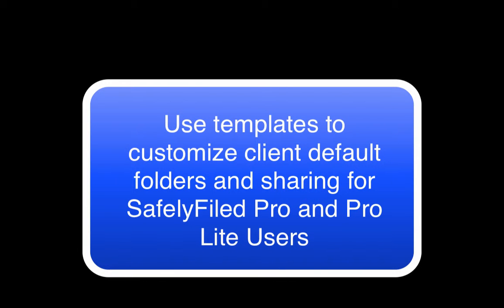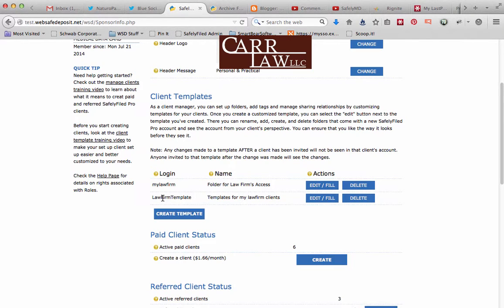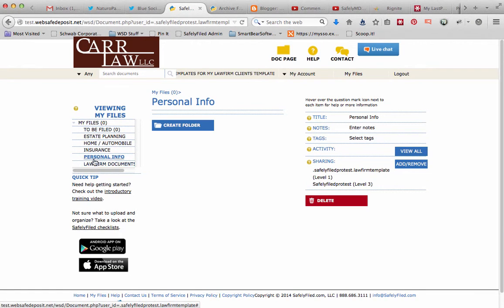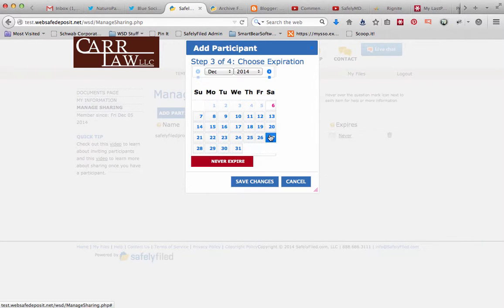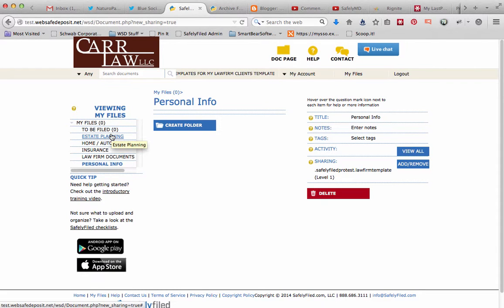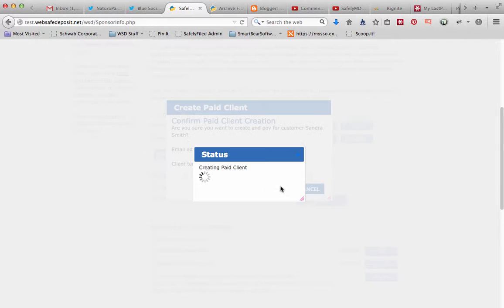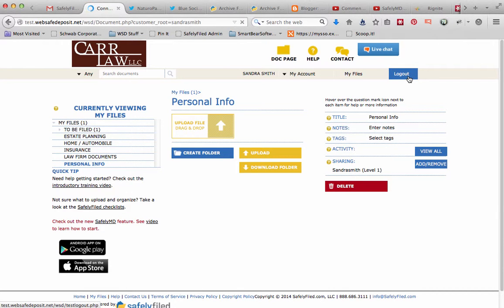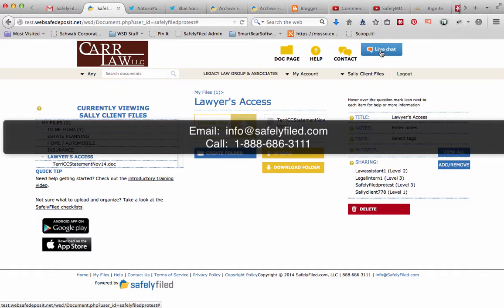Use Templates To Customize SafelyFiled Pro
How to use templates to customize folders and user access